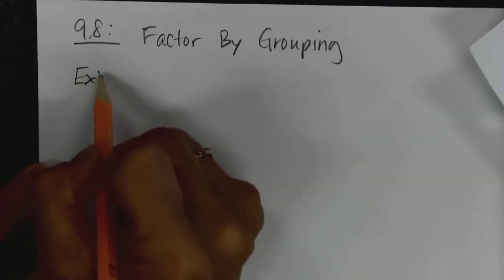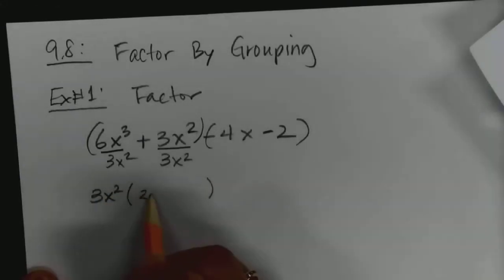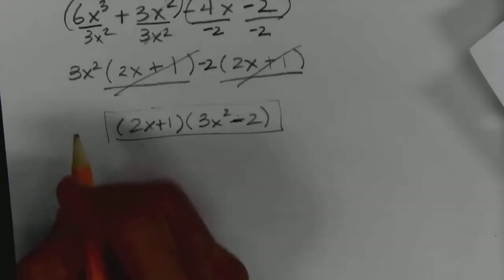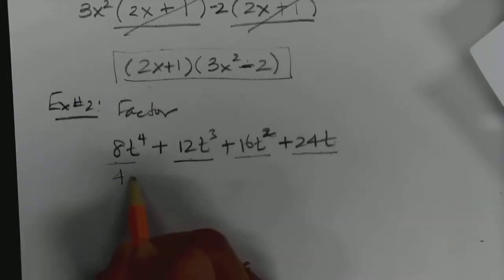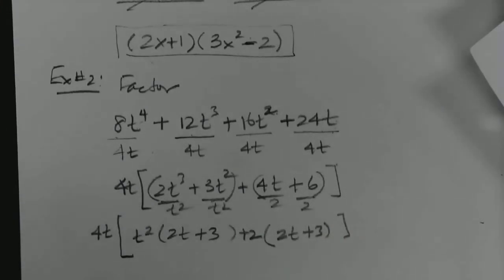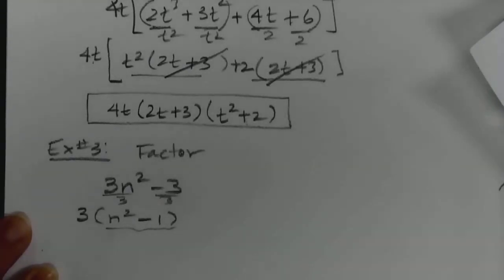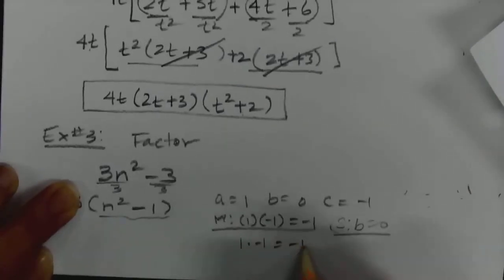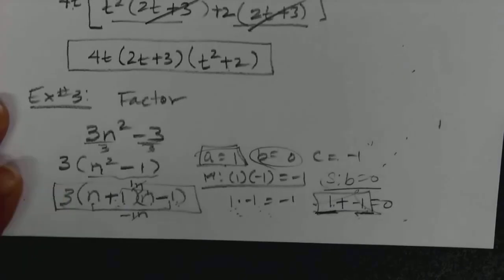9 8 Factor by Grouping